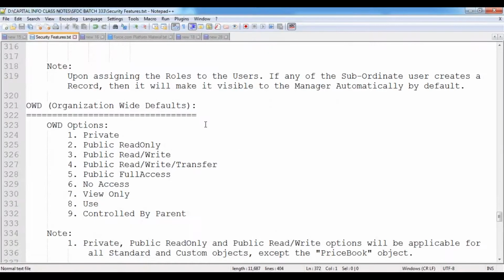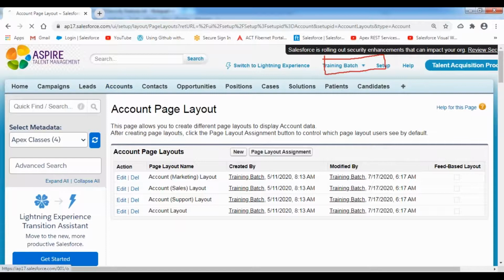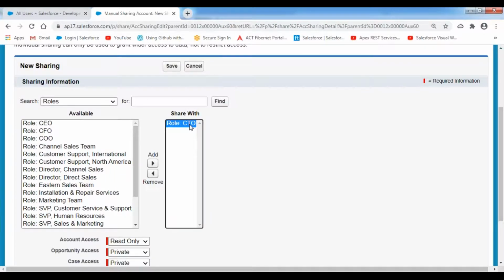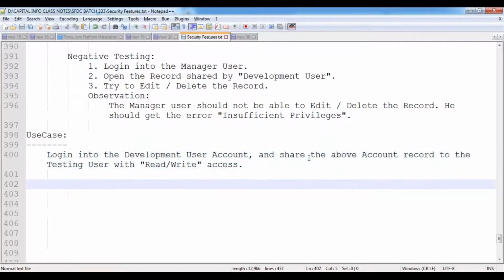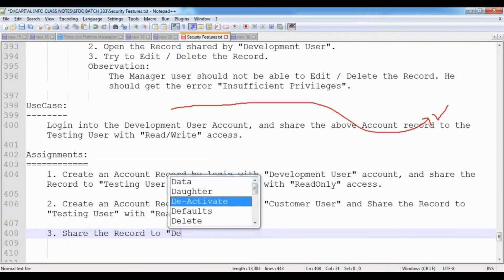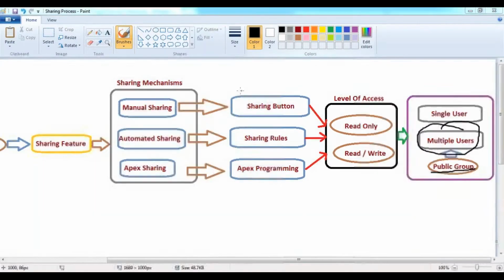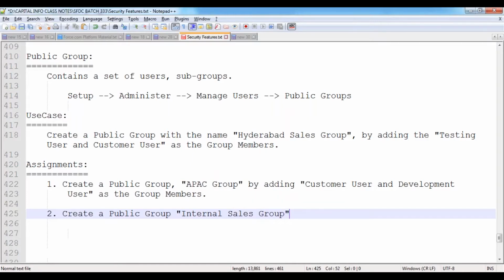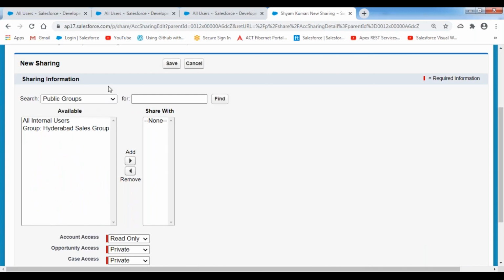Salesforce Manual Sharing Session-31|Salesforce CRM|Tech Garage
Manuall Sharing Session-31|Salesforce CRM|Tech Garage